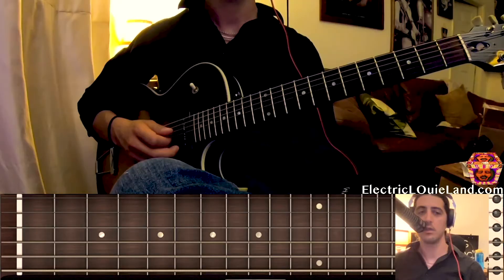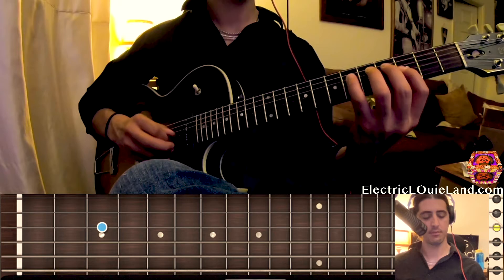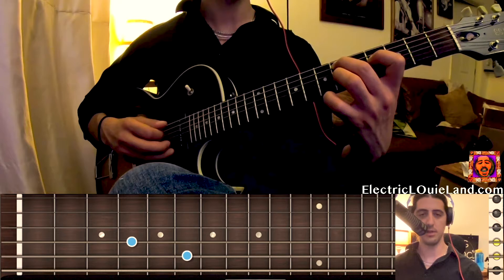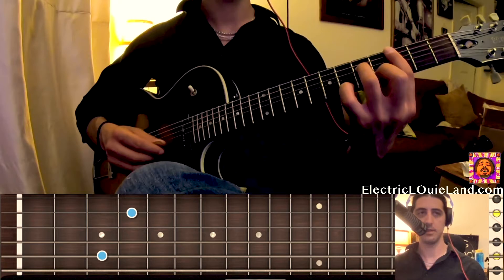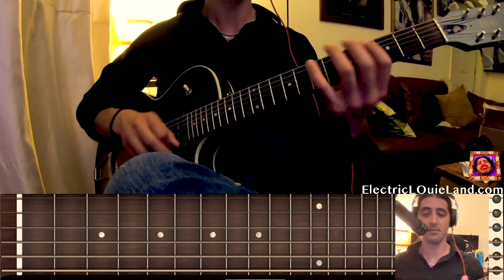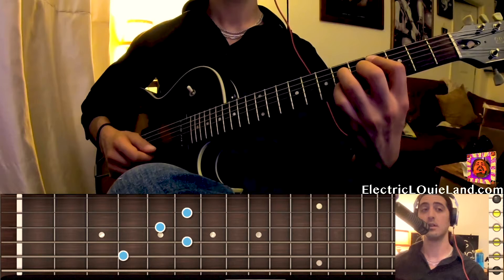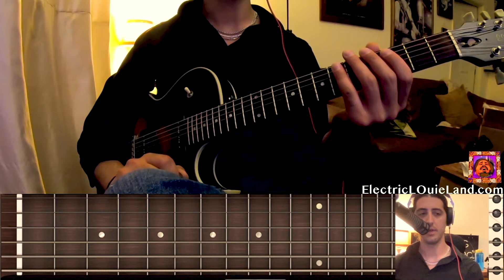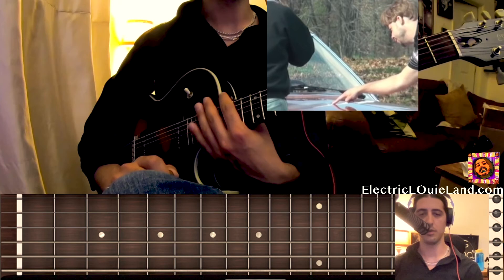Blue Bossa (How to)- Kenny Dorham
slanginsecrets. electricLouieLand book has more charts and more lectures for voicings and much more. Hope this vid helps. It’s not perfect but I’m trying!